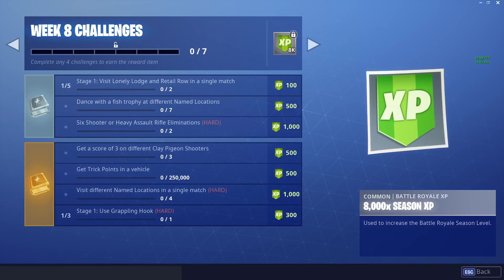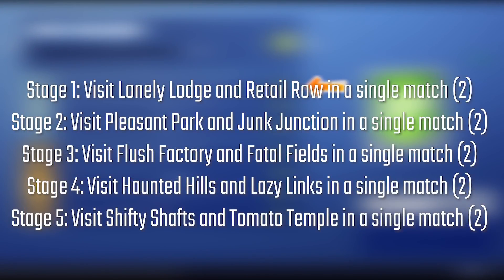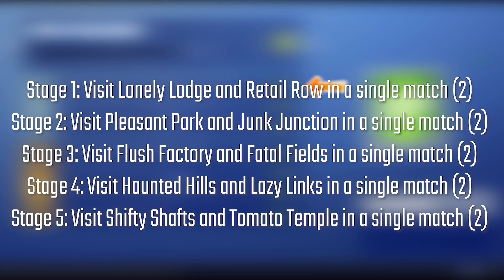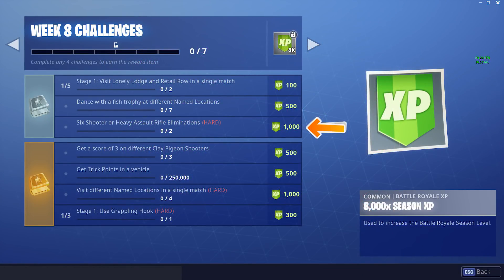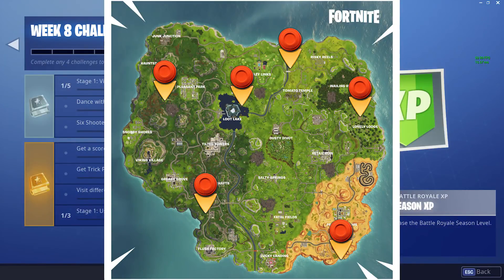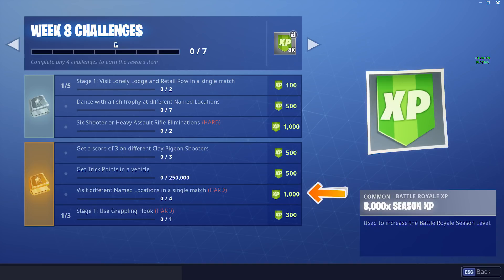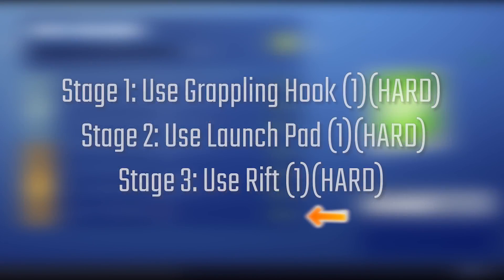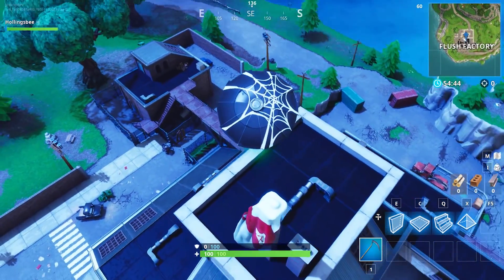Fortnite Season 6 Week 8 Challenges Guide And Locations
When you use my Creator Code or Link on the Epic Games Store, I receive money from those purchases. I now have a support a creator code so if you could use it on Fortnite it would be great. Code is: hollingsbee Complete guide to season 6 week 8 Fortnite Battle Royale challenges. Remember for all challenges 50/50 is always your friend if its on.

-- FREE PASS CHALLENGES --
- Stage 1: Visit Lonely Lodge and Retail Row in a single match (2)
- Stage 2: Visit Pleasant Park and Junk Junction in a single match (2)
- Stage 3: Visit Flush Factory and Fatal Fields in a single match (2)
- Stage 4: Visit Haunted Hills and Lazy Links in a single match (2)
- Stage 5: Visit Shifty Shafts and Tomato Temple in a single match (2)
- Dance with a fish trophy at different Named Locations (7)
- Six Shooter or Heavy Assault Rifle Eliminations (2)(HARD)

- Get a secore of 3 on different Clay Pigeon Shooters (3)
- Get Trick Points in a vehicle (250,000)
- Visit different Named Locations in a single match (4)(HARD)
- Stage 1: Use Grappling Hook (1)(HARD)
- Stage 2: Use Launch Pad (1)(HARD)
- Stage 3: Use Rift (1)(HARD)

Remember that once all the challenges have been completed for this week, you will unlock a new loading. Loading screens give a hint as to where a Battle Star can be found on the Fortnite map. These Battle Stars can only be seen if you have unlocked the loading screen for that particular week. You must complete all seven challenges for the week to unlock a loading screen. The loading screens do not relate to a particular weeks challenges, and are unlocked as and when you have completed a weeks challenge. For example, if you have no completed all the challenges for the first week, but have completed all the challenges for week 2, you will unlock the first loading screen.